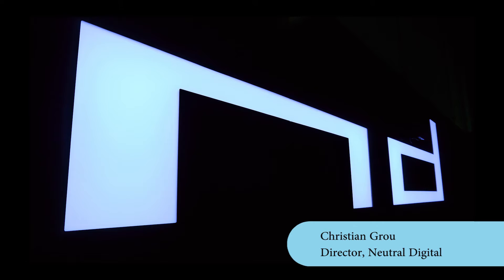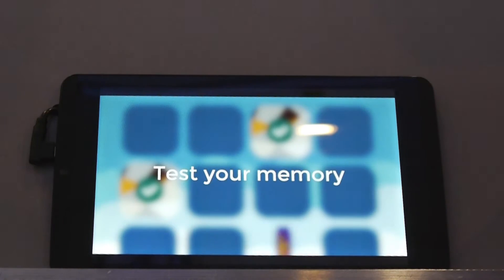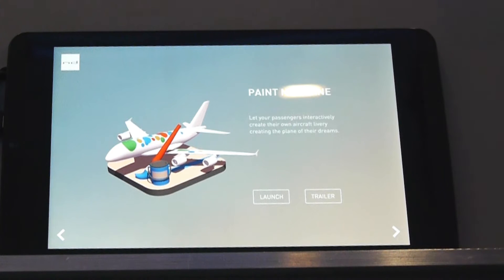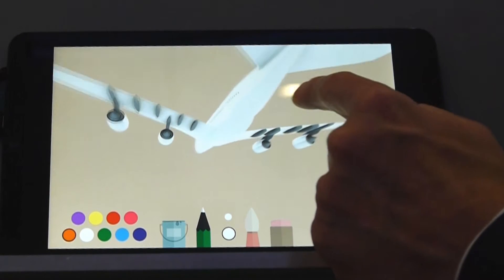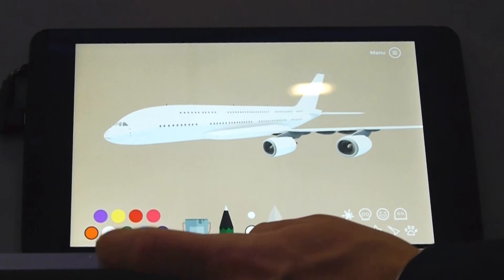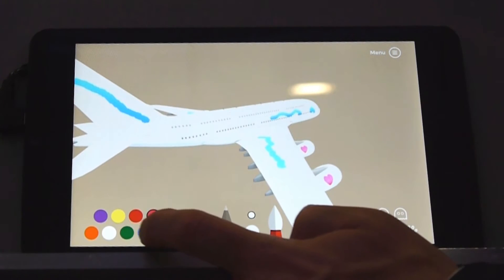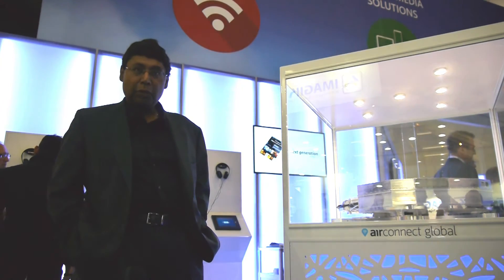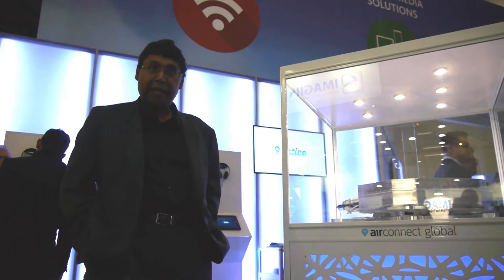Highlights from 2016 Aircraft Interiors Expo, Hamburg